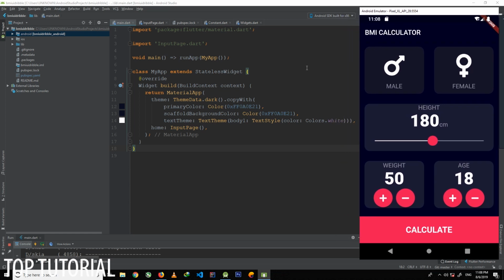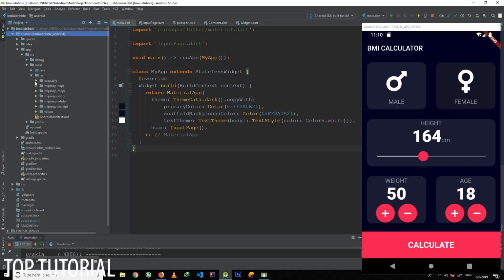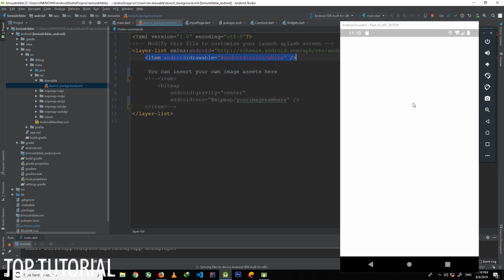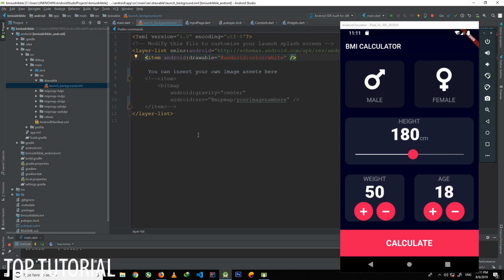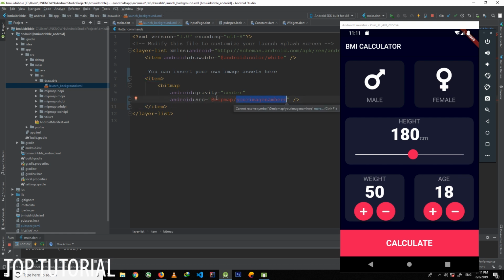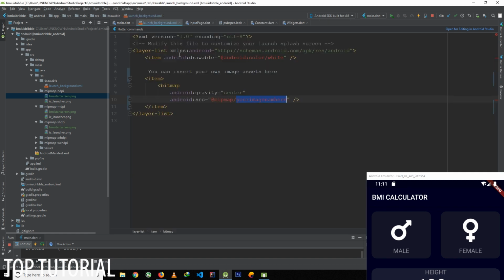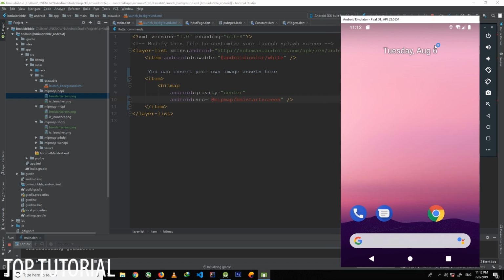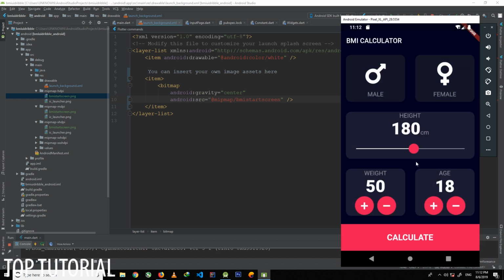Add Custom Spalsh Screen Flutter App | Flutter Tutorial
Add Custom Splash Screen To Flutter App With No Widgets Uses What o Ever.